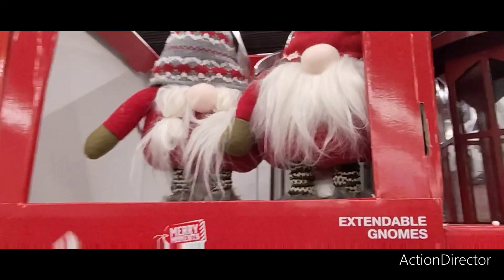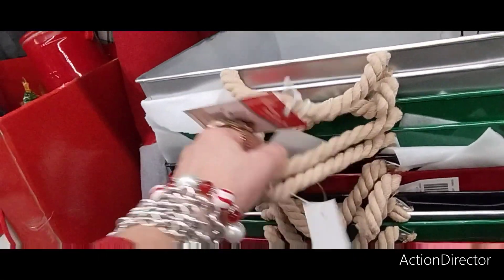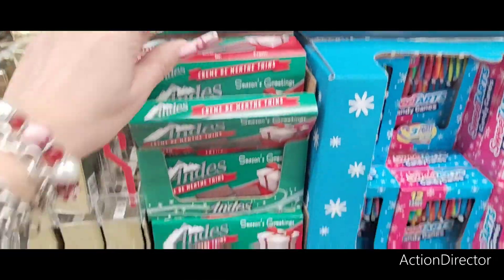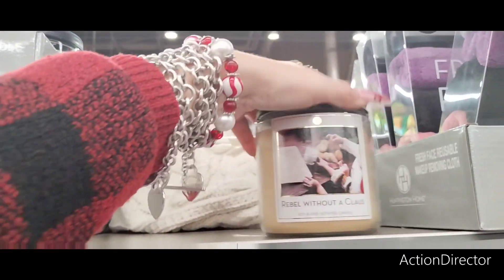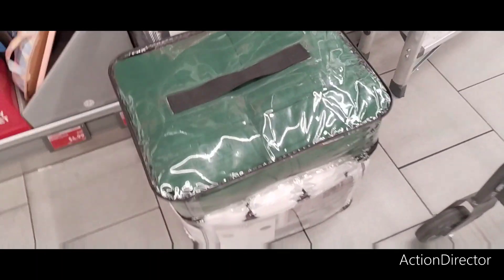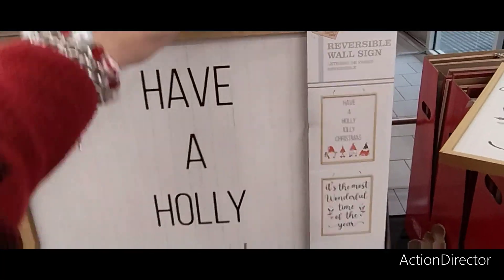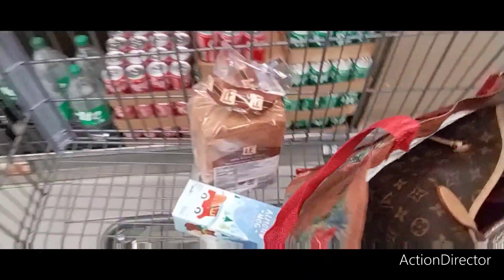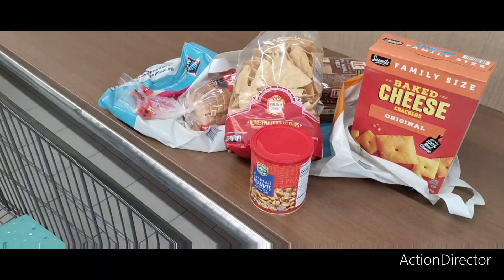🛒👑🎉Huge Aldi Shop With Me!! Seasonal Decor,Food and More!! All New Amazing Finds!!🛒👑😱